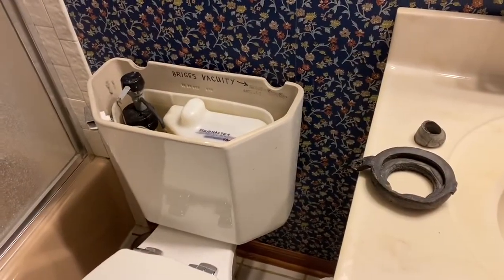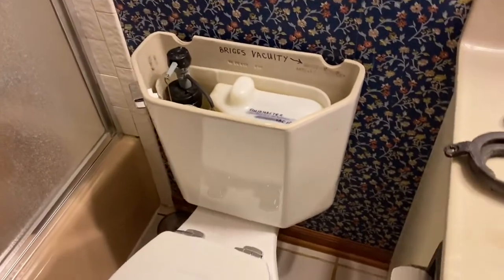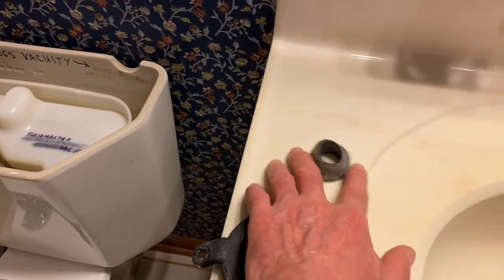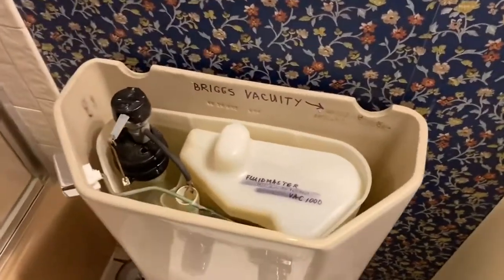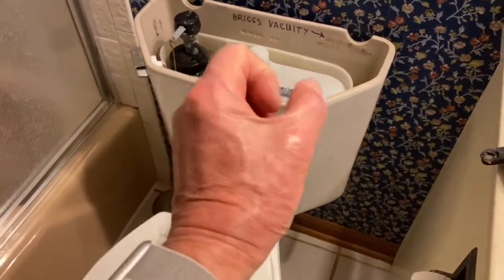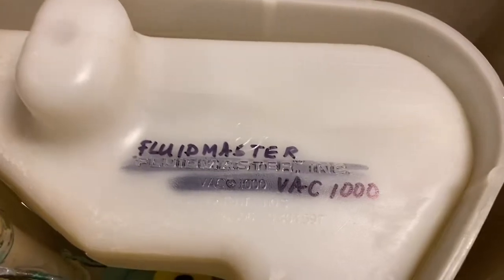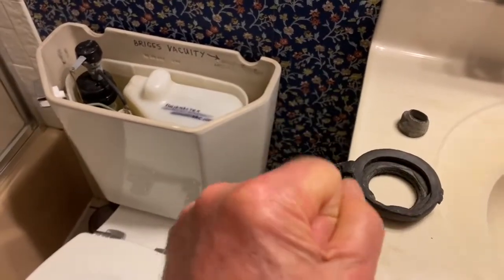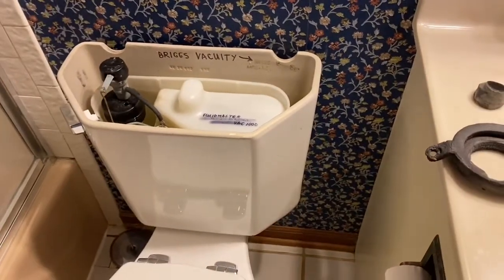Biggs Vacuity toilet incomplete poor flush - Fluidmaster VAC 1000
Toilet poor incomplete flush caused by leaky vacuum assist gasket/seal between tank and bowl. DIY fix using plumbers putty. @Nice2Know